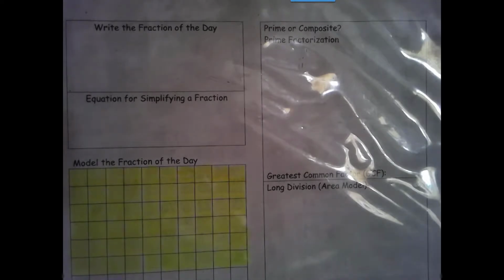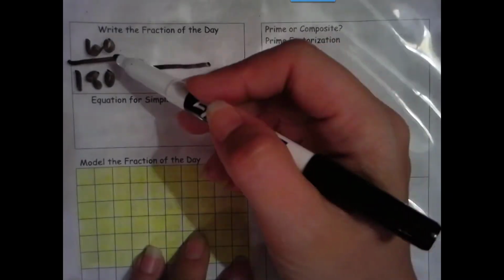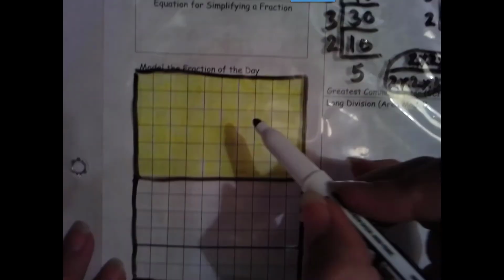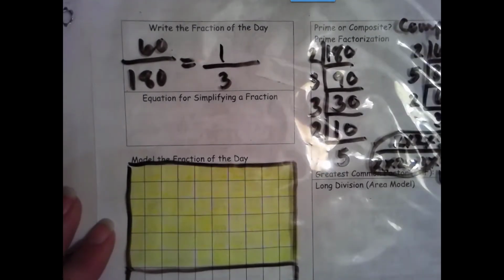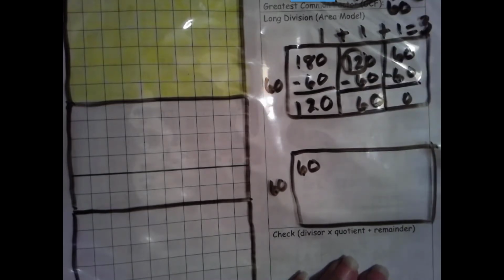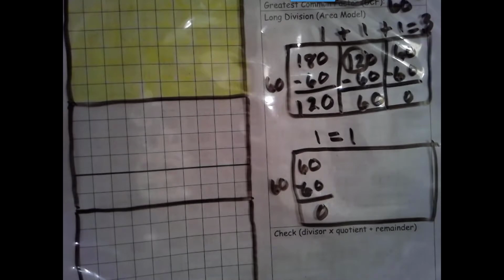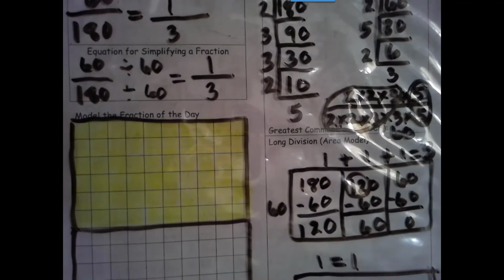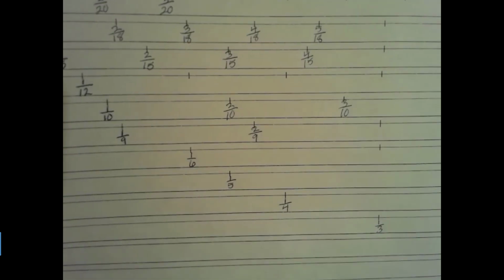Daily Fraction 5th Grade Day 60